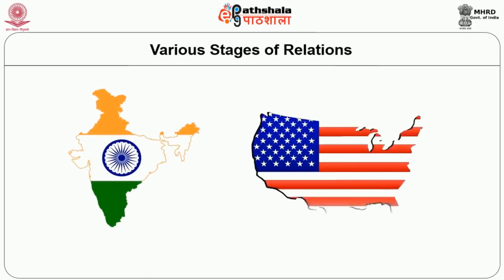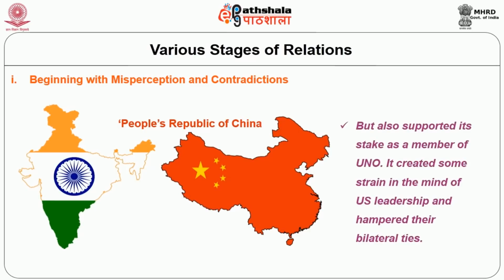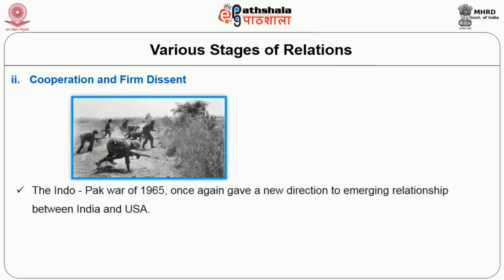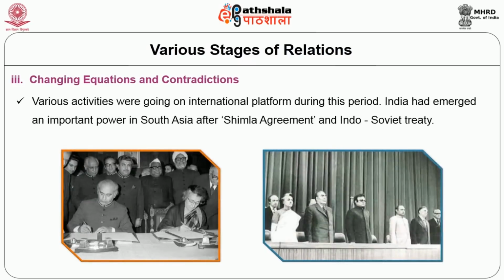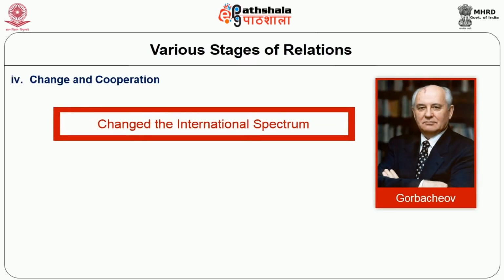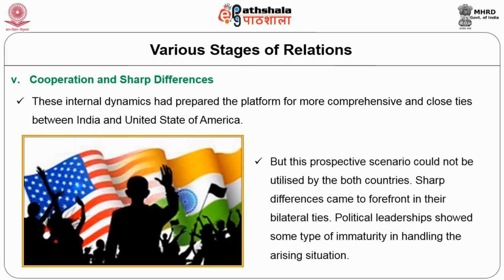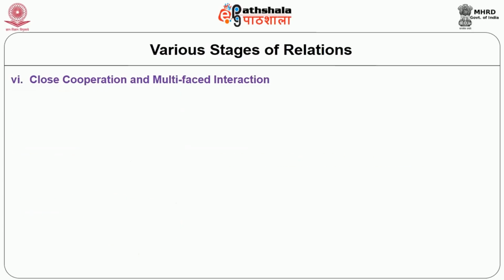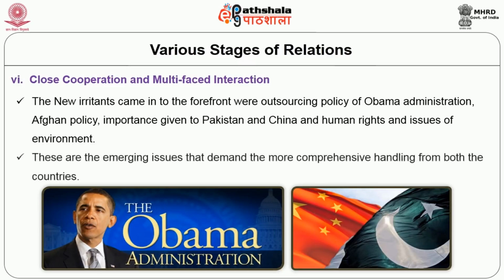India America Relations